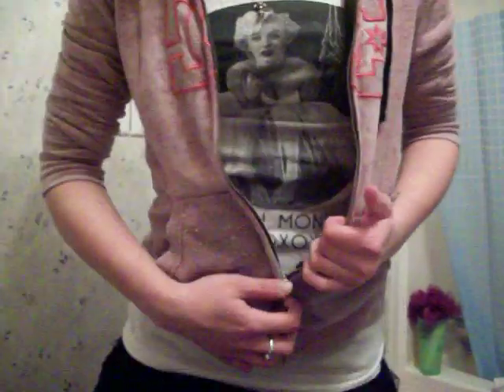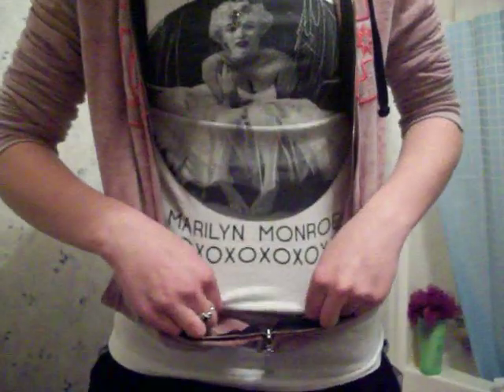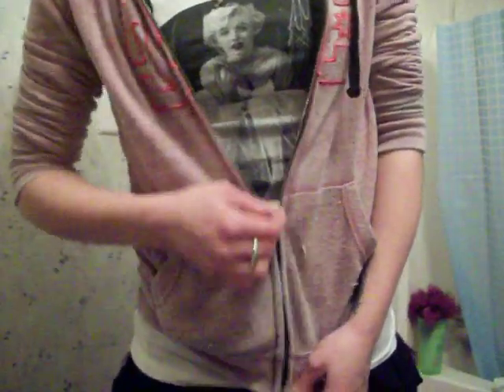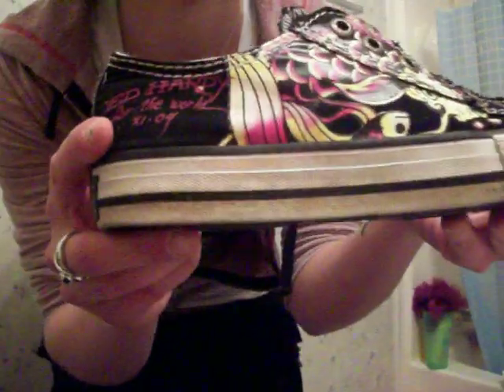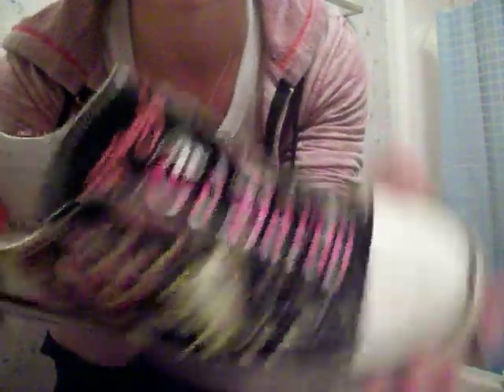todays threads #34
ftc; all clothing in this video i bought with my own money. i was not paid to make this video